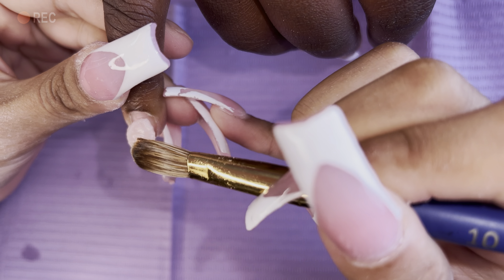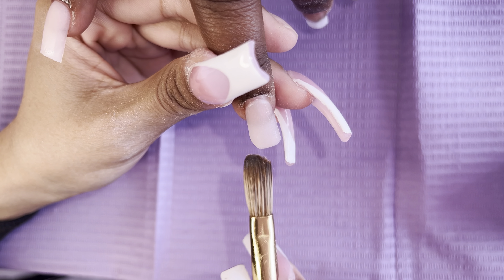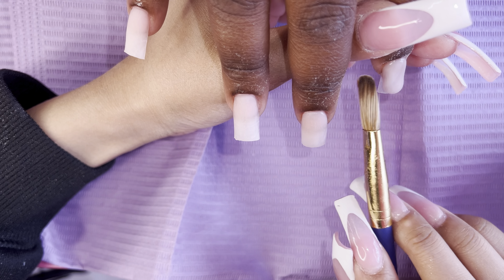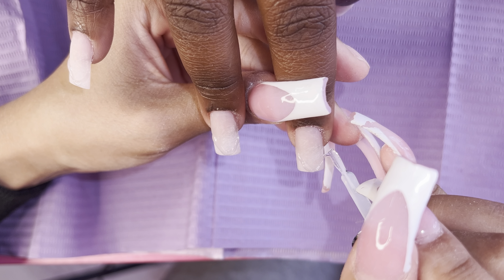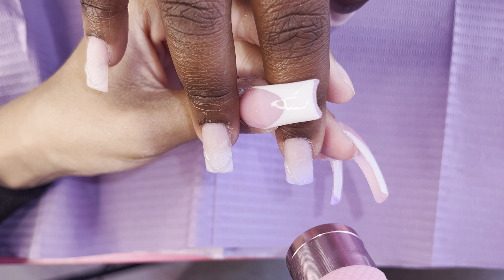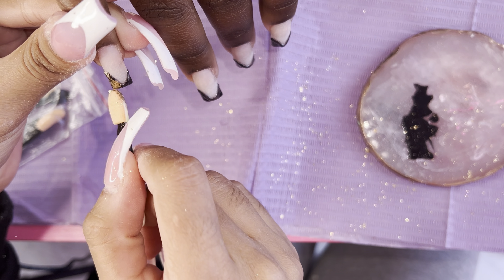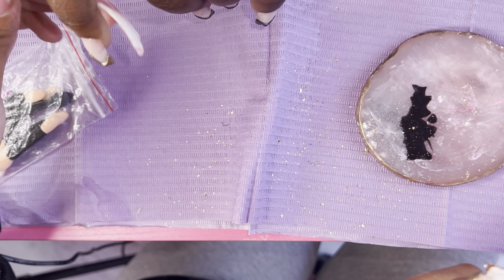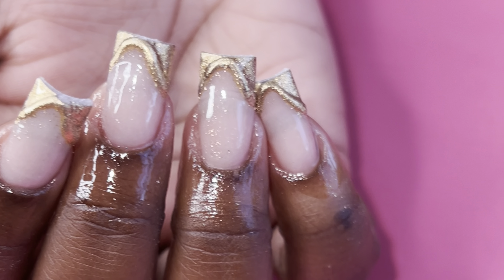WATCH ME WORK ❤︎︎ | chrome nails, girl talk, beginner nail tech advice, tips, + more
☆ Today’s video is a watch me work, beginner nail tech advice, chrome nails, girl talk, +more. Turn on your post notifications to get notified when I post 💕🔔

☆ Comment any video suggestions you would like to see 📸 Drop a “⭐️” in the comments!

Amazon Storefront ⬇️